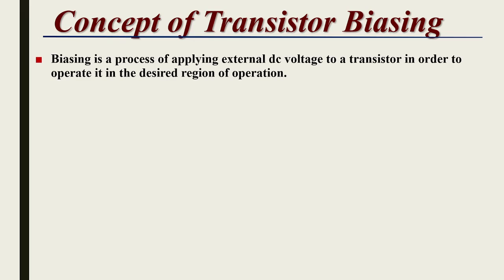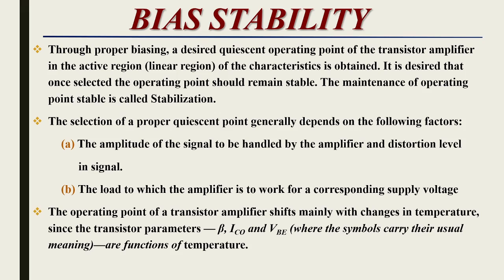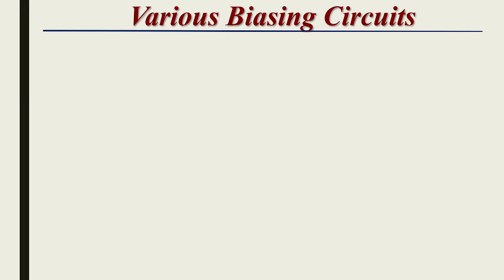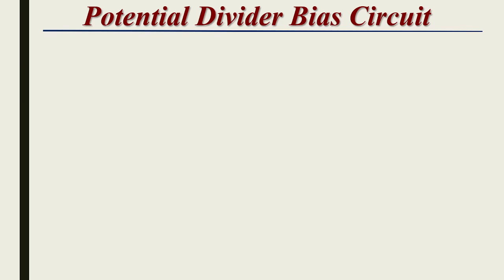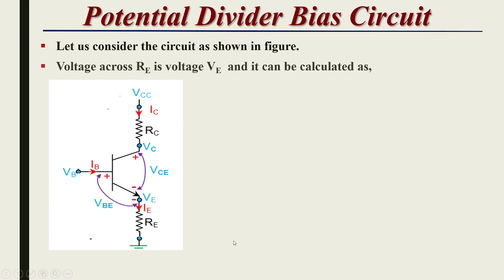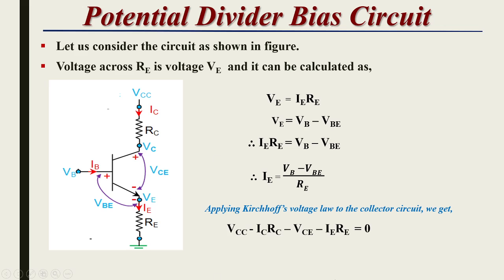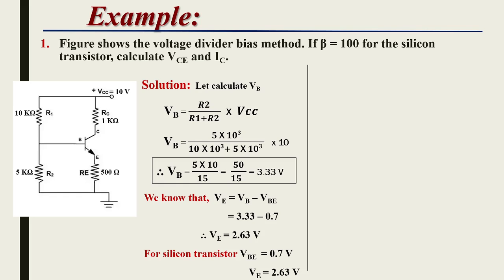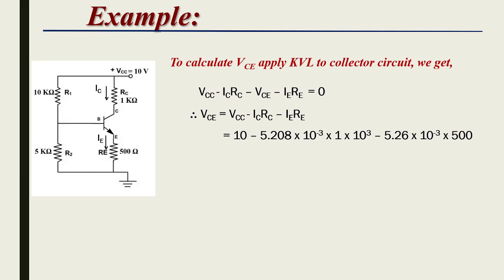FYBCS P I Chapter2 Transistor Biasing